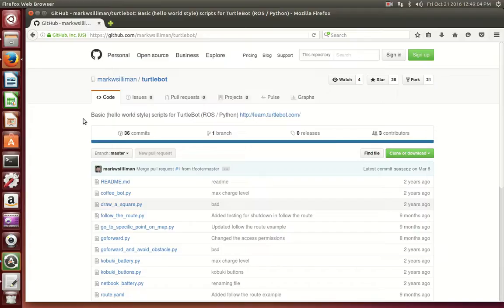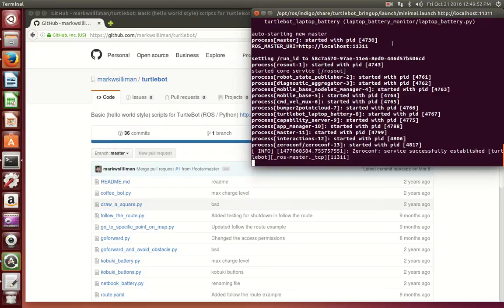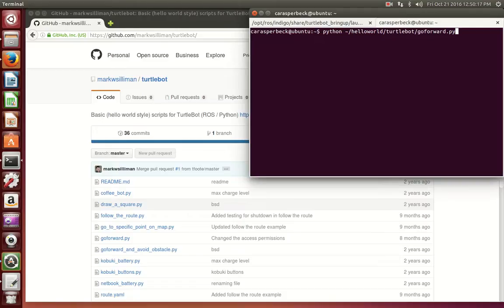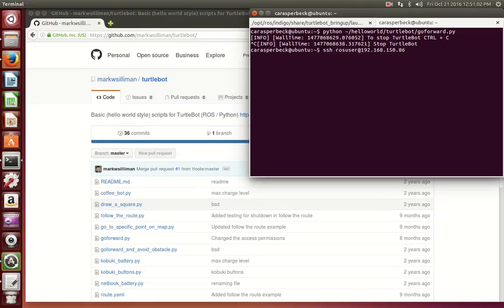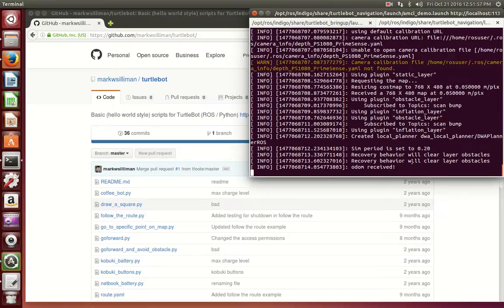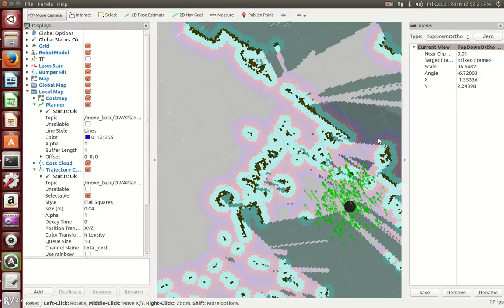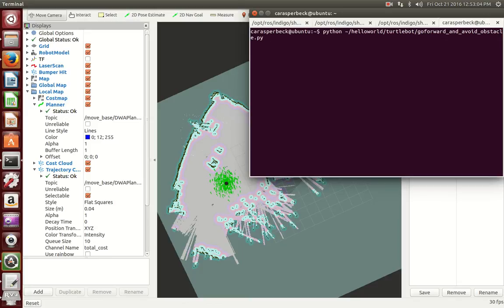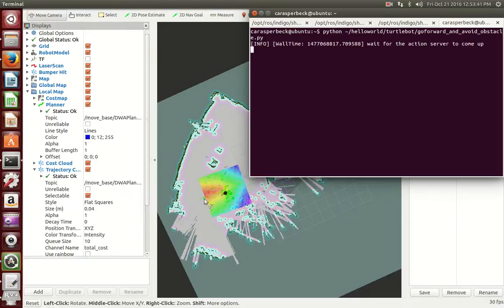Autonomous Driving With Code Basic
Learn how to drive TurtleBot autonomously using ROS and code.